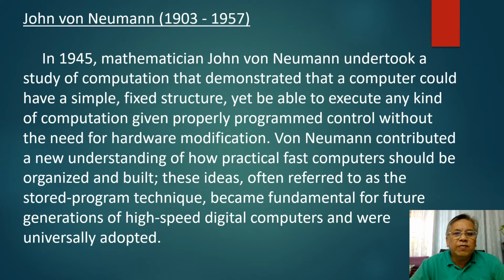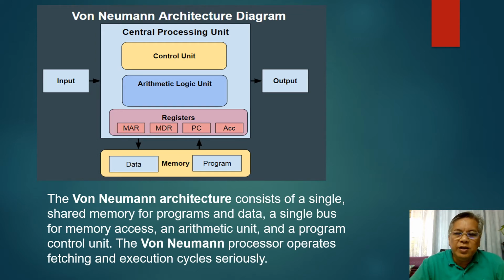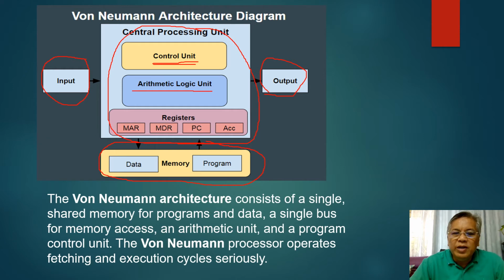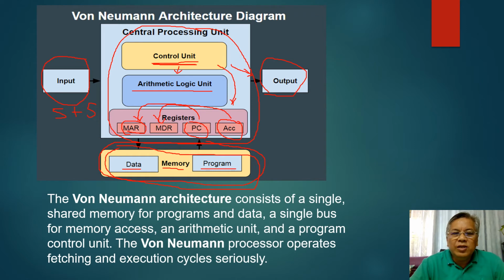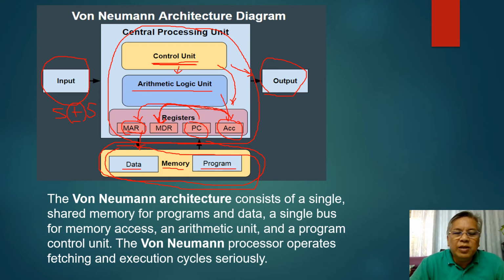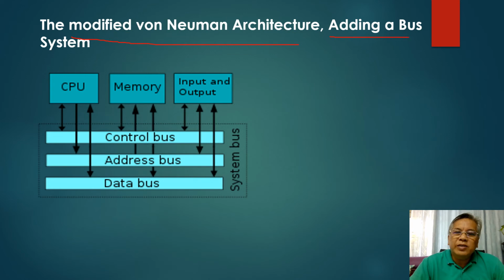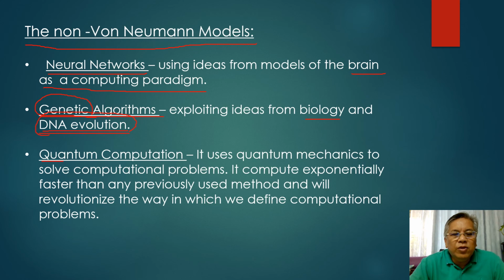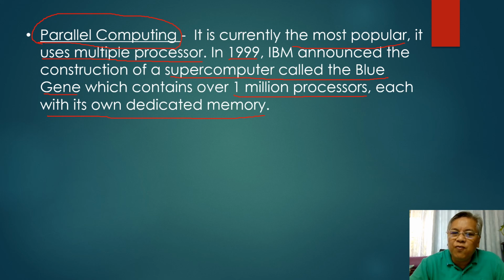LESSON 1.6 BCA141 The Von Neumann Architecture